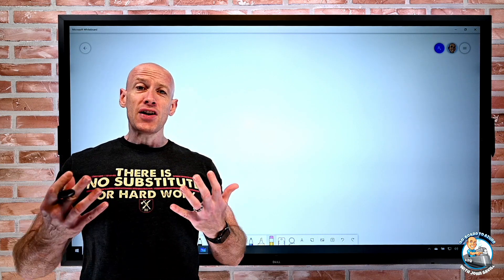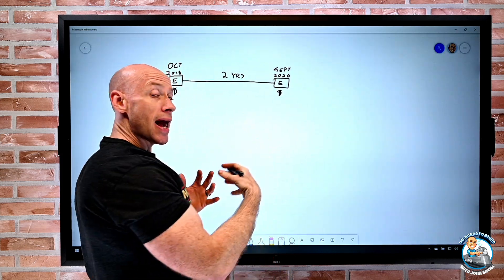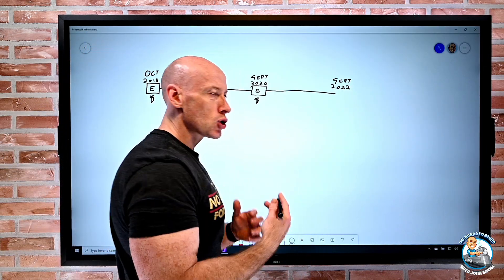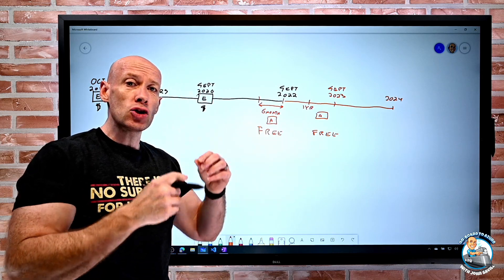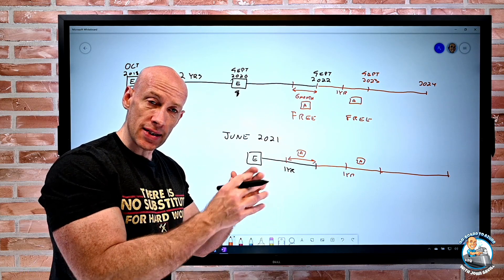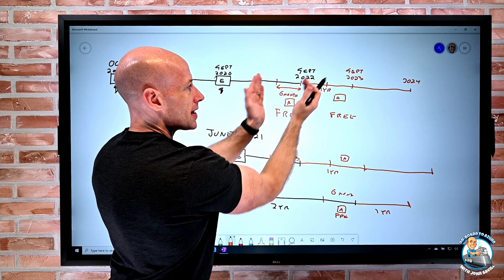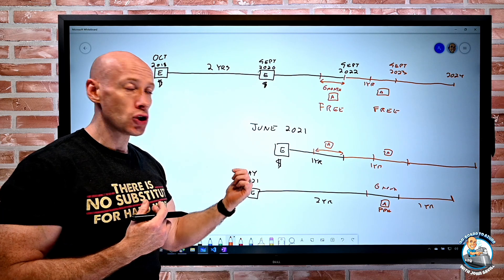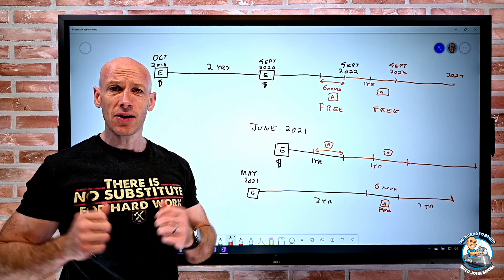Certification Update Questions Answered!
A follow up video to my initial certification change video to address the frequent questions.

00:00 Introduction and current state
01:48 New assessment for renewal
04:23 New June 2021 certification expiration
07:00 Checking your transcript
08:34 My thoughts on the change